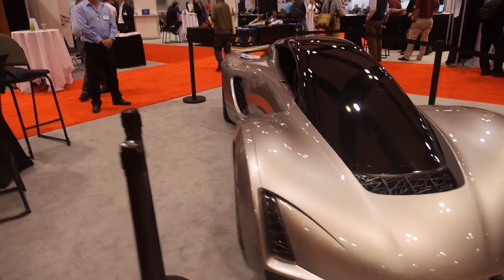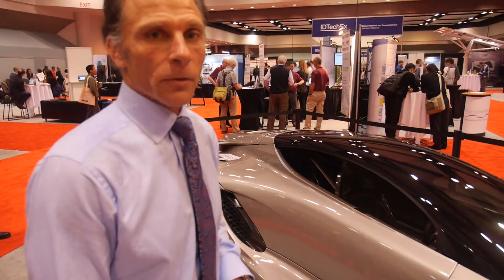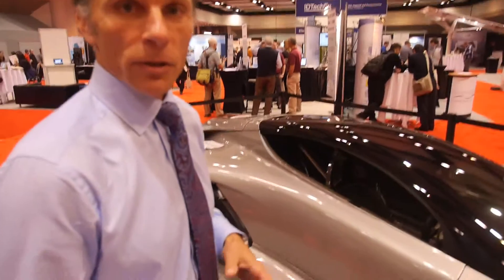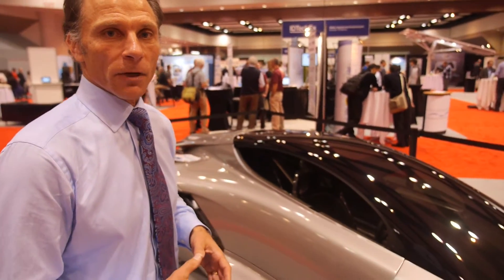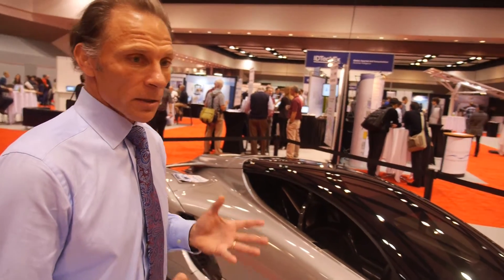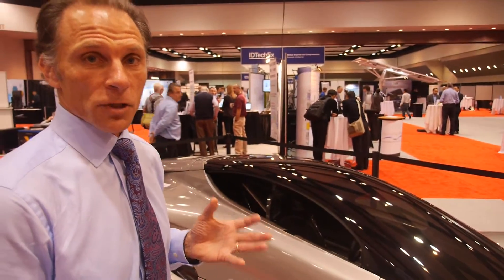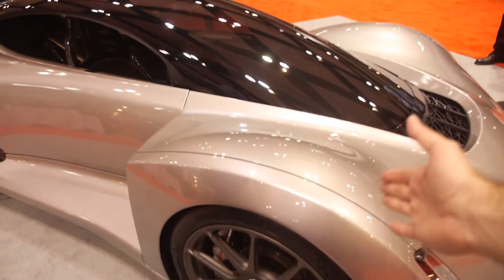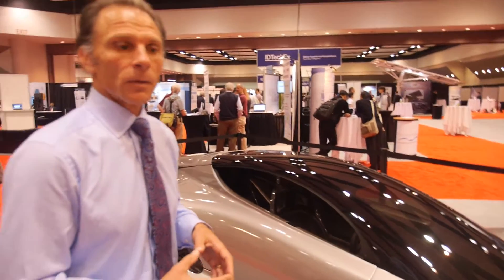3D Printed Car: IDTechEx Interview Divergent Microfactories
A video interview with Divergent Microfactories, taken at the 3D Printing USA exhibition. Divergent provides a new approach to auto manufacturing that incorporates 3D printed nodes connected by carbon fiber tubing that results in an industrial strength chassis that can be assembled in a matter of minutes.